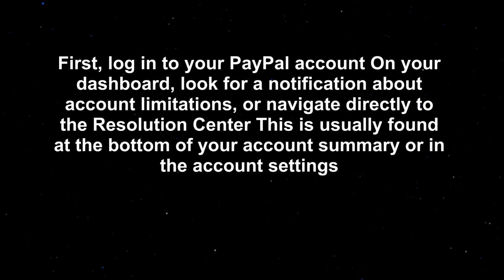How to Remove Limitations From Paypal Account - KevinHowTo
How to Remove Limitations From Paypal Account guides users on identifying and resolving limitations placed on their PayPal accounts, including providing necessary documentation and following PayPal's guidelines to restore full account functionality.

00:00 Account Frozen?
00:14 Identify and Remove Restrictions
00:25 Accessing the Resolution Center
00:36 Understanding Limitations
00:48 Gathering Documentation
01:01 Uploading Documents
01:13 Waiting for Review
01:21 Limitations Removed